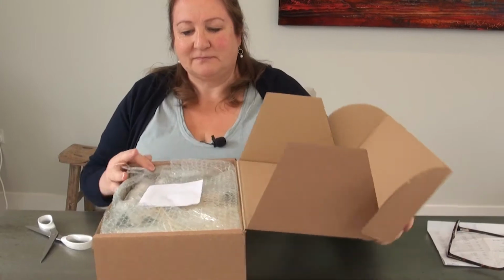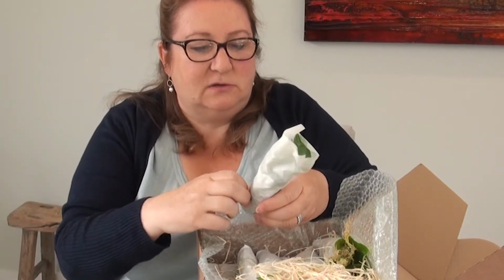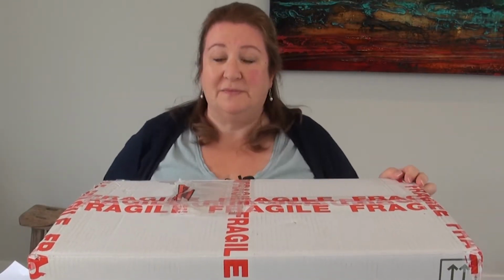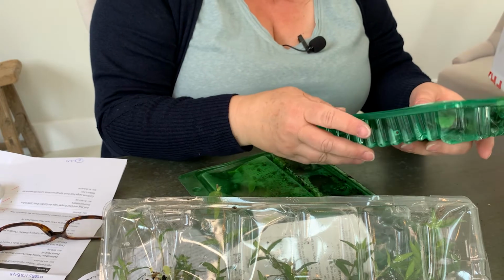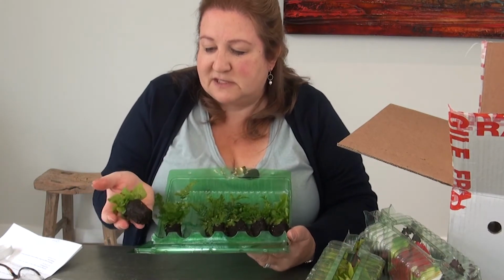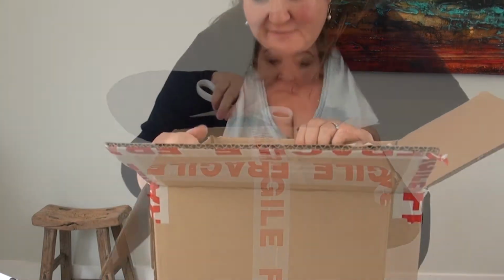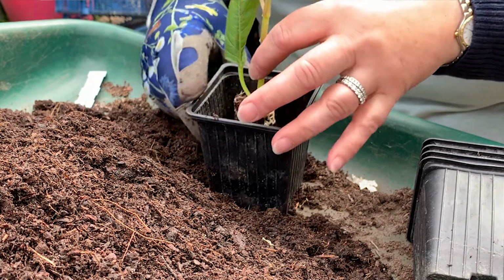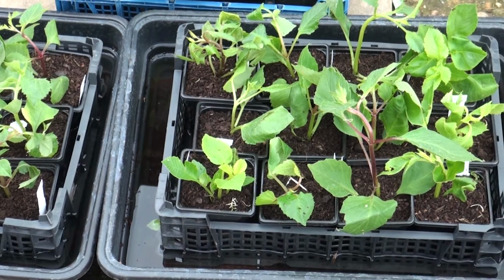Unboxing Dahlias and Plug Plants. Mini plants from two garden Nurseries.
In this unboxing video, I will show you how garden nurseries send out their plug plants and the quality and sizes to expect.

We are Annette & Richard, and we live in UK. We live in South Buckinghamshire in the beautiful Chilterns. Our Zone is equivalent to US zone 8.  We average about 700mm (28”) of annual rainfall and have heavy clay soil.

🌿Vine eyes